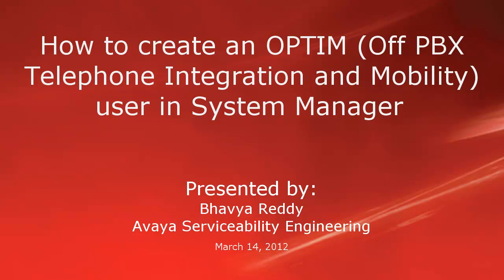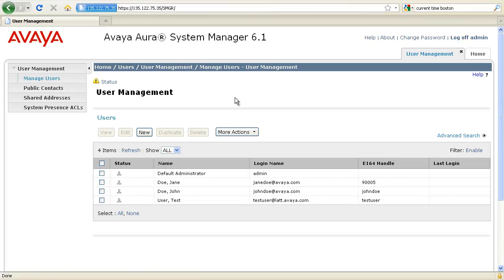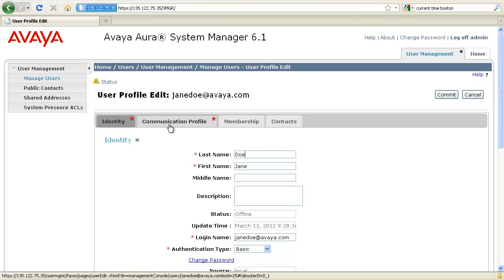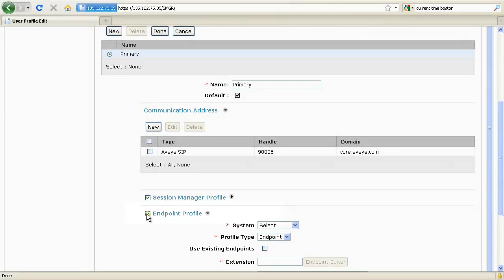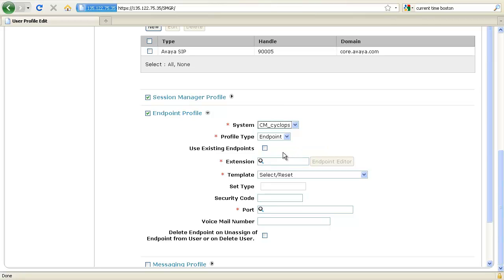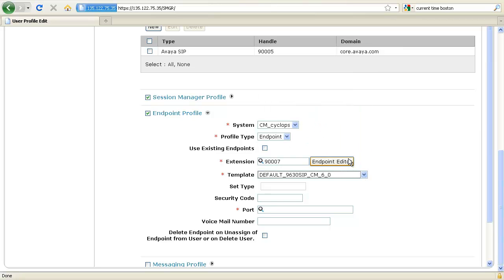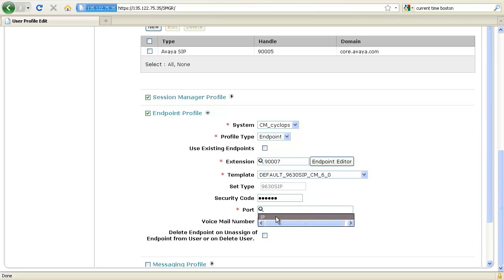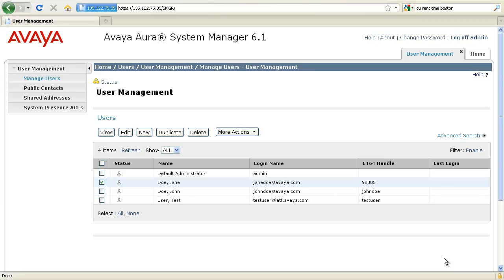How to create OPTIM users in Avaya Aura System Manager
This video demonstrates how to associate a SIP user with an extension on the Communication Manager.  OPTIM = Off PBX Telephony Integration Mapping. Produced by Bhavya Reddy.